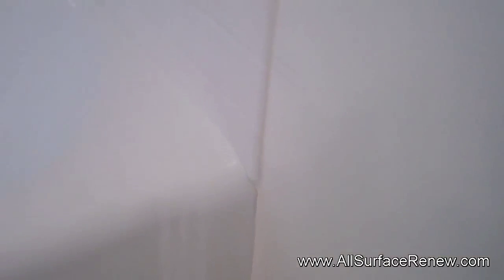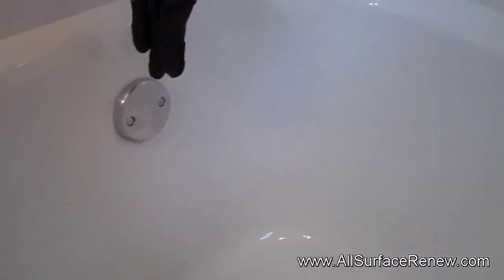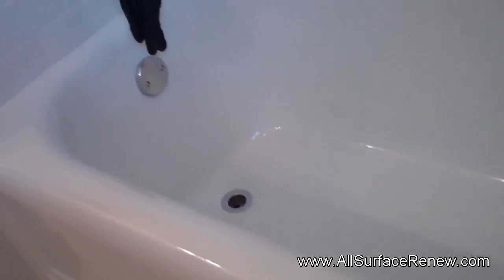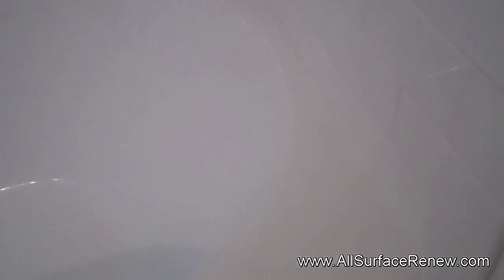Renewing the Shine of Old Porcelain Bathtub